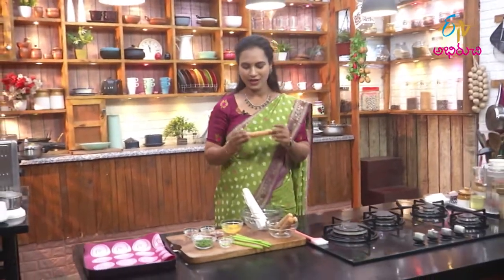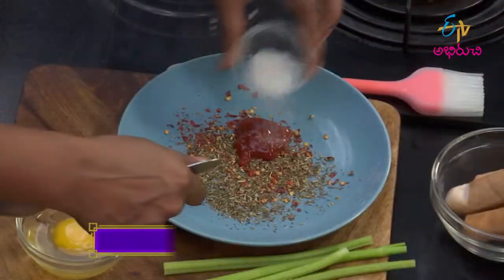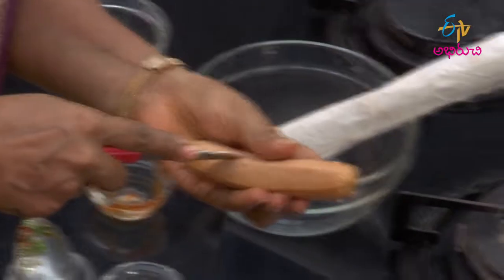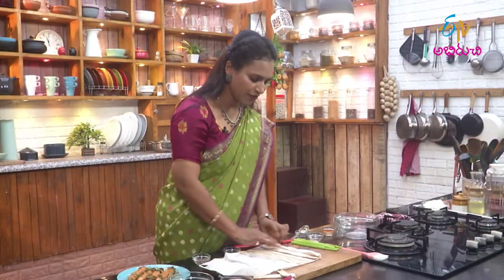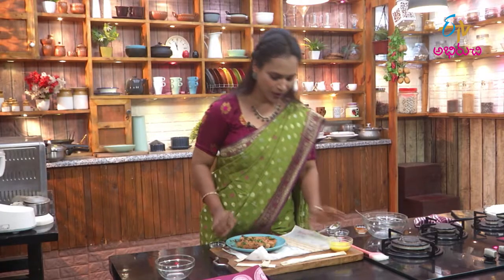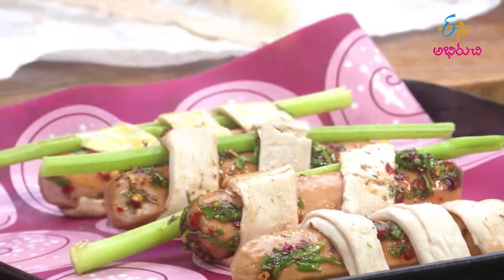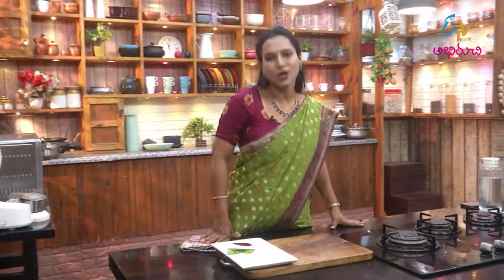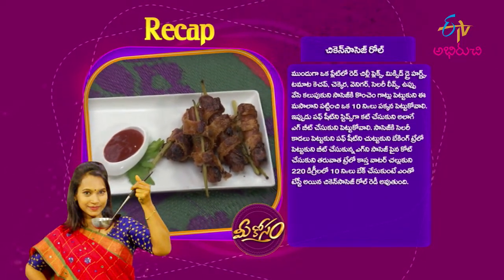చికెన్ సాసేజ్ రోల్ - క్రిస్పీ స్నాక్స్ | Chicken Sausage Roll | Mee Kosam | 20th July 2022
చికెన్ సాసేజ్ రోల్ - క్రిస్పీ స్నాక్స్

Chicken Sausage Roll is a tasty and simple dish prepared by stuffing marinated sausage with puff sheets and celery and baked.